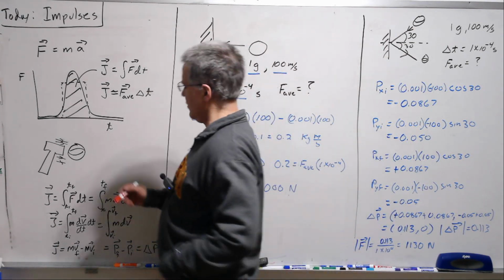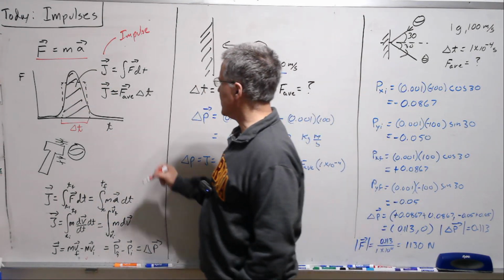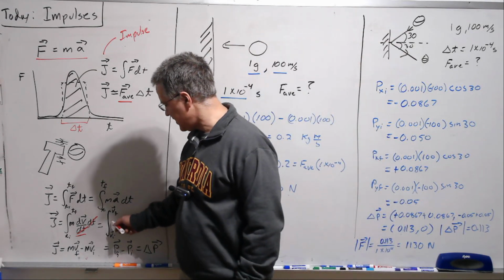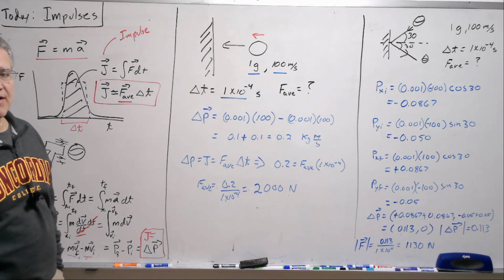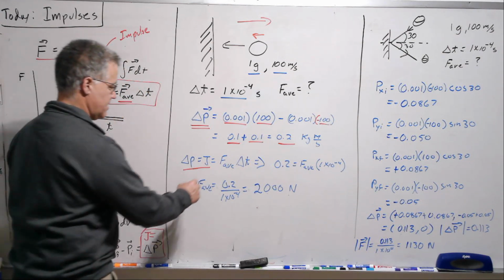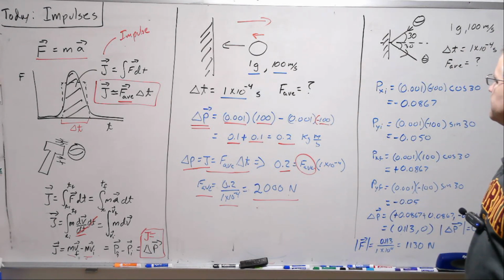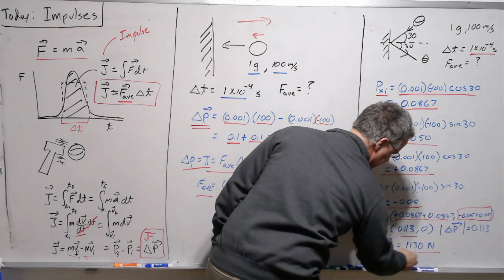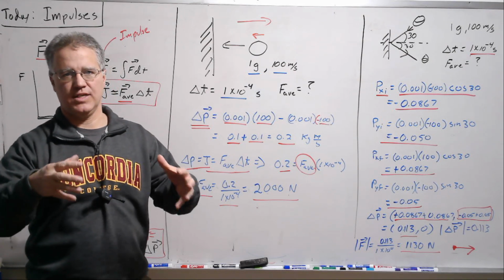Impulses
Dive into the world of physics with our latest video lecture on Impulses, part of the "Introduction to Physical Chemistry I" series. This engaging session introduces the concept of impulse and its critical role in changing the momentum of objects. Impulse, defined as the product of force and the time over which it is applied, provides a powerful tool for understanding how interactions lead to changes in motion.

This lecture takes a closer look at how impulses affect objects in various physical scenarios, from everyday occurrences to laboratory experiments. By applying the impulse-momentum theorem, we uncover how the application of force over a time interval can significantly alter an object's velocity and trajectory. This theorem not only reinforces the conservation of momentum but also offers a nuanced perspective on force interactions.

Through detailed examples and clear explanations, we explore the implications of impulses in real-world situations, such as sports, vehicle collisions, and rocket propulsion. The lecture emphasizes the practical application of impulses, demonstrating how they can be used to predict outcomes in complex systems and control motion in engineered designs.

Perfect for students seeking to deepen their understanding of physical chemistry or anyone interested in the mechanics of motion, this lecture simplifies complex concepts into digestible insights. From calculating the effect of forces to understanding how impulses can be optimized for desired outcomes, viewers will gain a comprehensive understanding of this fundamental principle.

For access to more insightful lectures that bridge theoretical concepts with their practical applications, visit our course

Join us on this educational journey to unravel the intricacies of impulses and their pivotal role in physics, offering a gateway to mastering the dynamics of motion in the physical world.